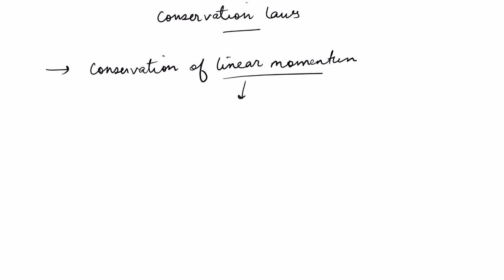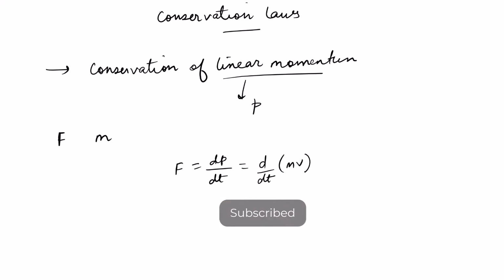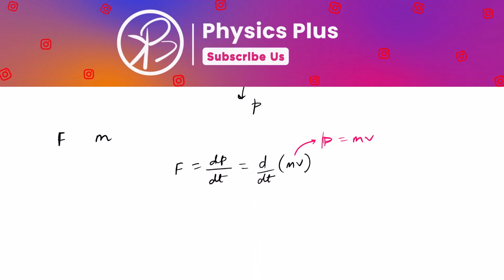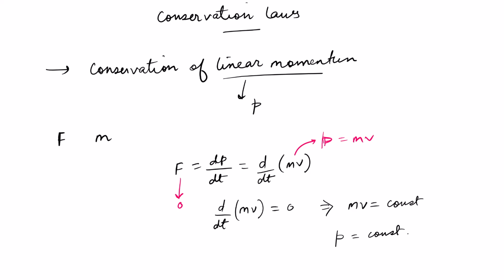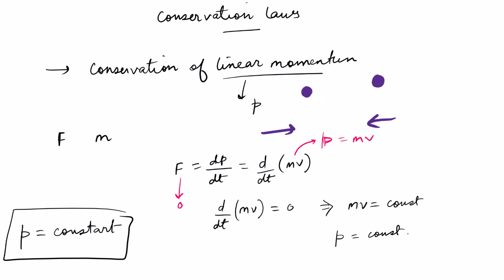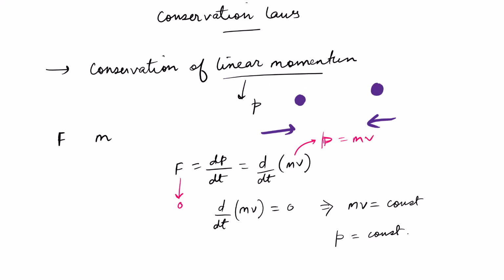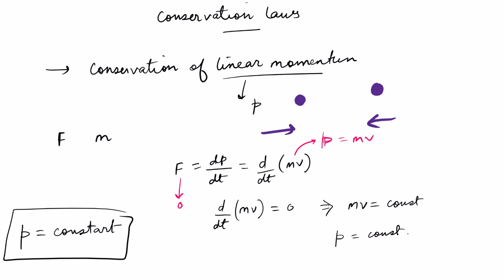Classical Mechanics | Conservation of Linear Momentum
NET Physics
GATE Physics
JEST Physics
Phd Entrance exam
Msc Entrance exam
IIT JAM
Phd interview
Interview questions
Interview
Phd interview preparation
phd interview questions and answers
phd interview tips
phd interview skype
phd interview physics
phd interview in india
phd interview in hindi
phd admission
Quantum Mechanics
Quantum previous year
Quantum Mechanics tricks
Quantum Mechanics formula
Quantum Mechanics concepts
TIFR Physics
net physics
net physics 2019 question papers with solutions
Physics Solutions
CSIR NET 2019 answers
CSIR NET Physics
CSIR net physics solutions
CSIR NET JUNE 2019
CSIR NET JUNE 2019 solutions